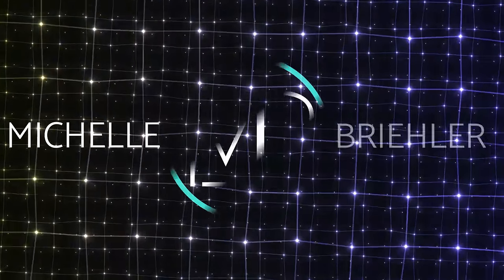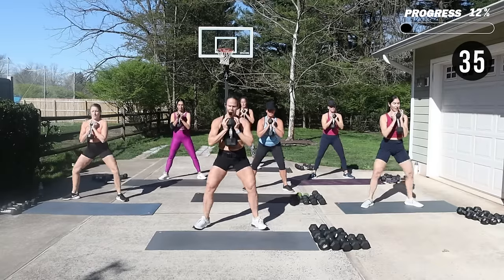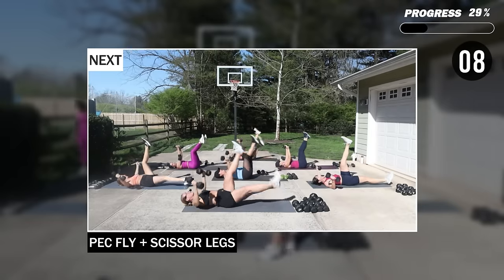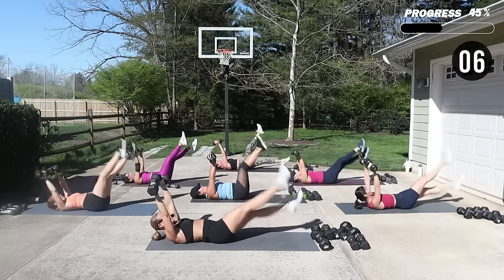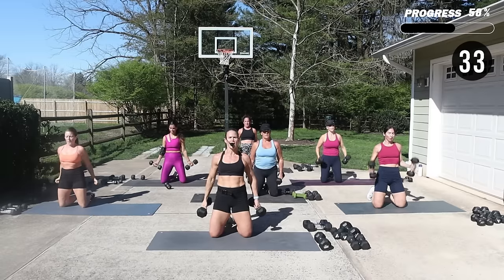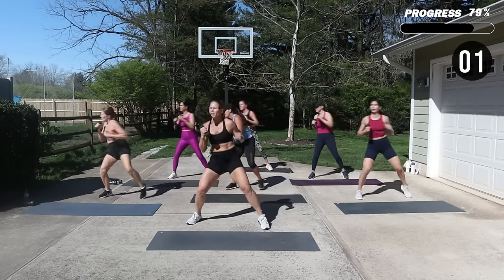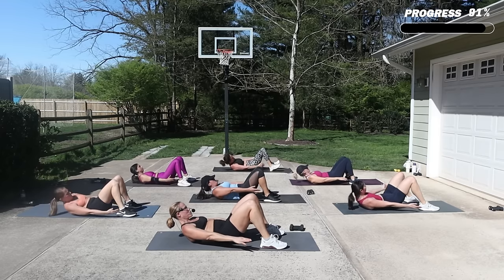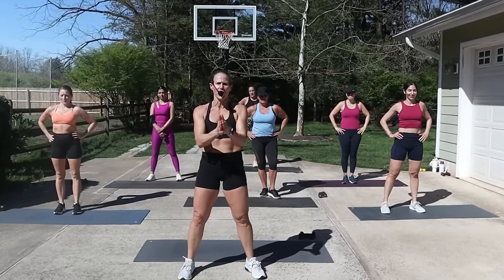40 MIN FULL BODY HIIT Workout with Energizing Top Hit Music | Strength & Cardio NO REPEATS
We are getting down to business with today's Full Body HIIT! This workout is filled with compound moves to burn calories and build a strong lean body. Each exercise is done for 40 seconds on 15 off, and it's a one and done, so give me all you CAN! Make sure to save some energy for the end as we have a spicey high energy FINISHER! Grab a variety of dumbbells, a mat and your amazing body.
Let's crush this workout team! 😅

THE WORKOUT
3 BLOCKS | 7 MOVES | 40 W 15 R | NO REPEATS
FINISHER: 9 MOVES | 30 W 10 R | NO REPEATS
I'm using 3 lbs up to 20 lbs dumbbells

🧡Michelle

The Business by Tiësto, License ID: 1jWQpqBZlQM

Don't Start Now by Dua Lipa, License ID: rXxaYWJJx6E

Don't Call Me Up by Mabel, License ID: 6qBm3O5k4dK

Paradise by MEDUZA, Dermot Kennedy, License ID: ow1xMD9WpeZ

2 Be Loved (Am I Ready) by Lizzo, License ID: 0VxMvYoJj3R

Don't Be Shy by Tiësto, KAROL G, License ID: OjQmzl5do2p

Lose You by Sam Smith, License ID: 5M2MO0KbGPZ

Weak by AJR, License ID: 807XVJGWZ1R

Astronaut In The Ocean by Masked Wolf, License ID: b4K36Wj1DlG

Breaking Me by Topic, A7S, License ID: 2do9kQn5rXz

Black Magic by Jonasu, License ID: mO4kKAd14lr

Pump It Up (Dastic Remix) by Danko, Dastic, License ID: n36XPry76QE

My Bills (feat. FEYI) by Riton, FEYI, License ID: 1POjre19OYd

Free Yourself by Jessie Ware, License ID: GdP9ABq5Pj9

You Are The Reason by Calum Scott, License ID: 2WKN8B9dpDg

00:00 Intro
01:23 Warm Up
04:30 Full Body HIIT Workout
27:41 Finisher
33:58 ABS
38:12 Stretch